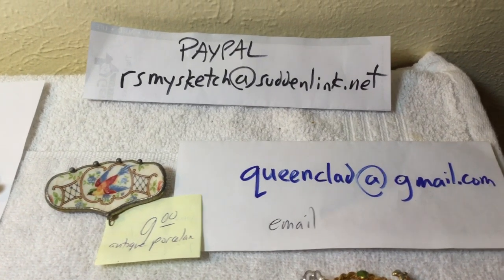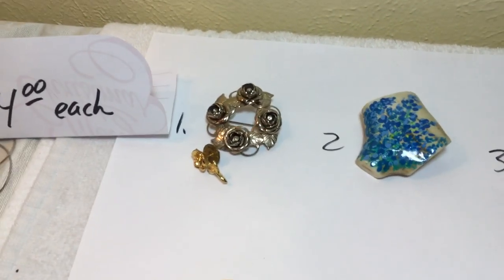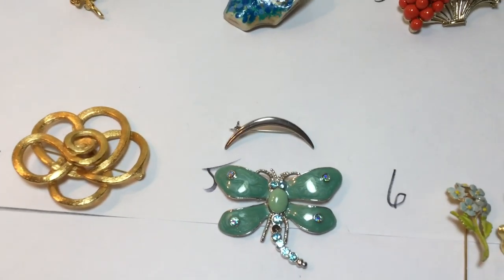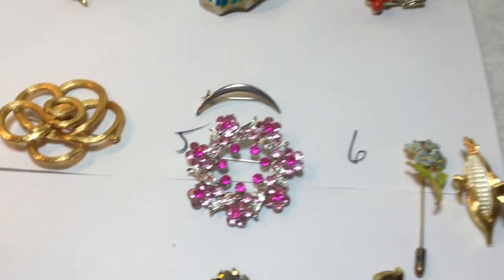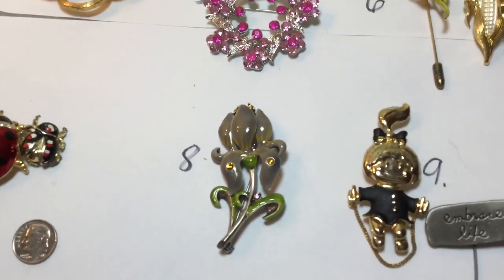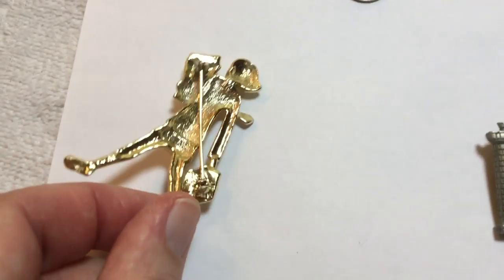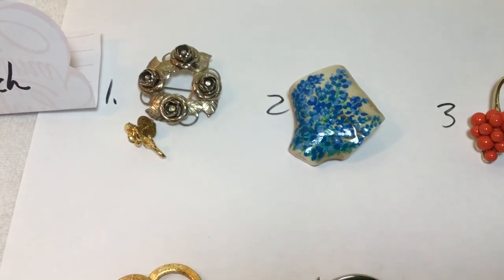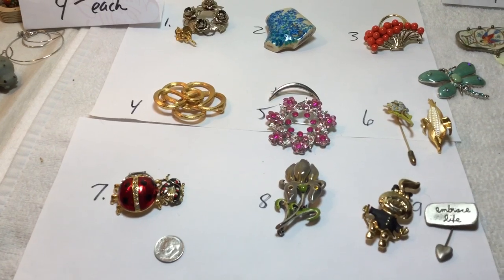#1,324 Local thrift store brooches pop up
All sold